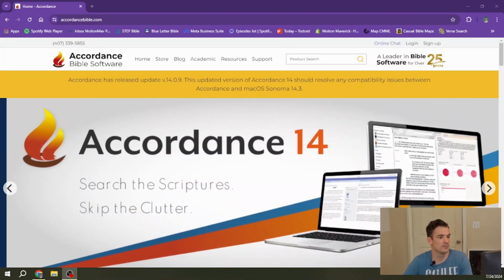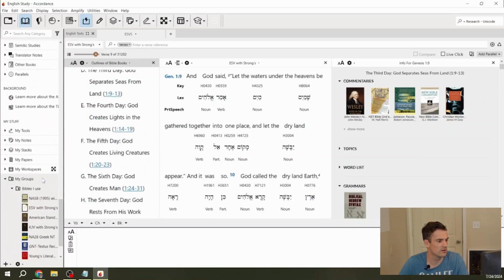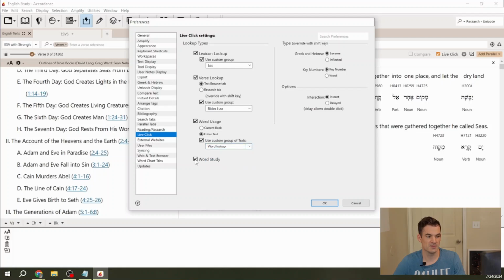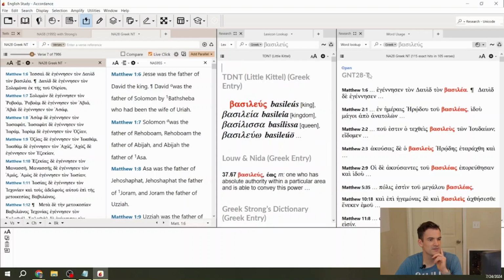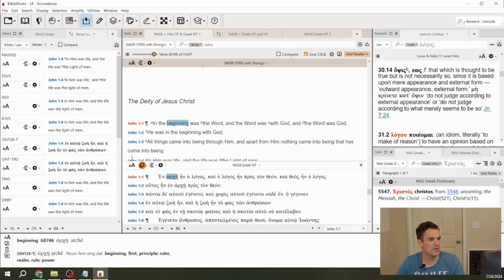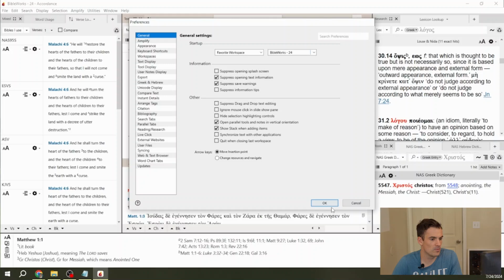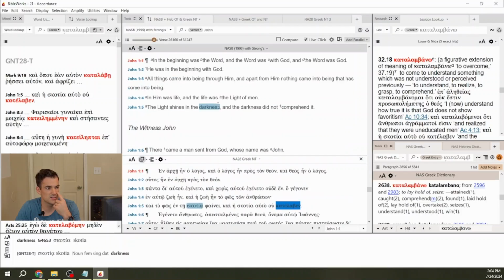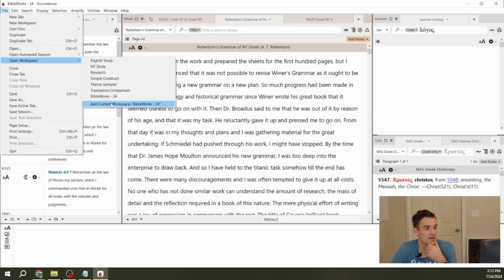How to setup Accordance 14 like Bible Works - Basic Setup for Windows Lesson 1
This tutorial will walk you through the following setup process:
1. Basic Accordance installation
2. Accordance Library setup
3. Accordance settings setup
4. Setting up your Accordance Workspace to work a bit like BibleWorks

Here's the link to download the BibleWorks - 24 Workspace file.

If you have any Questions but them in the comments and I will respond as much as I can.